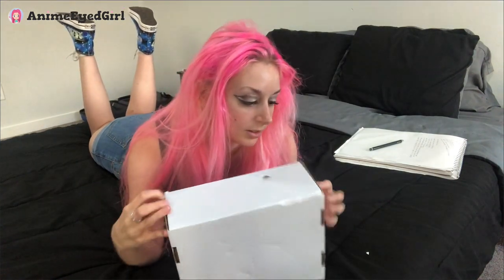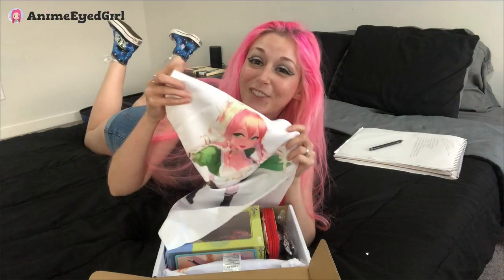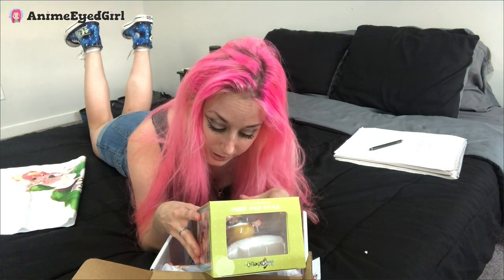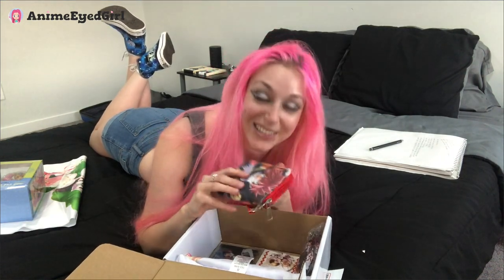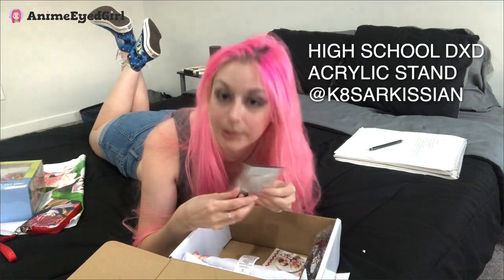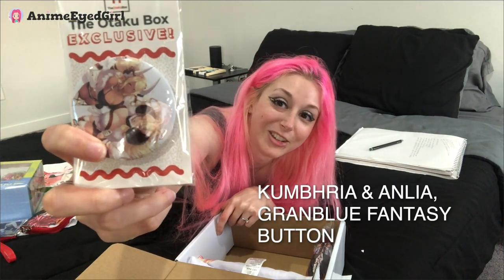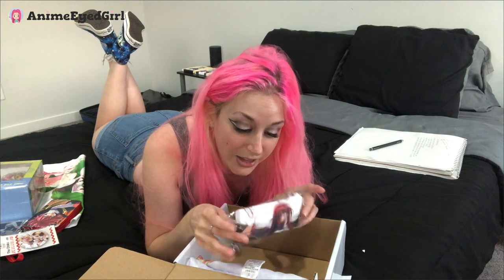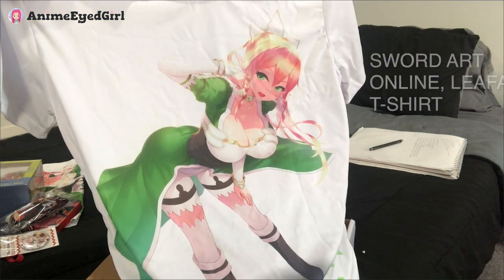The Otaku Box - April 2019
Crate Contents:
• Fairy Tail Wallet
• High School DxD Acrylic Stand
• High School DxD Pillow Keychain
• Fate Apocrypha Figure
• Kumbhria & Anilia - Granblue Fantasy Button
• Sword Art Online Wall Scroll
• Sword Art Online T-Shirt